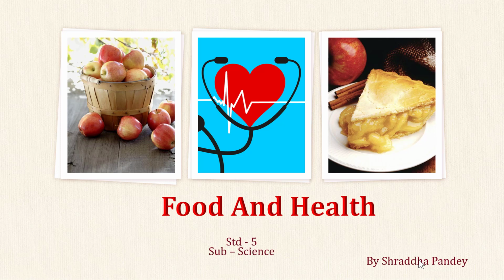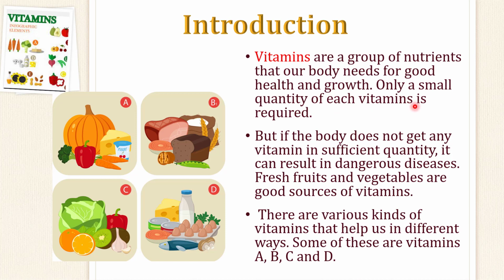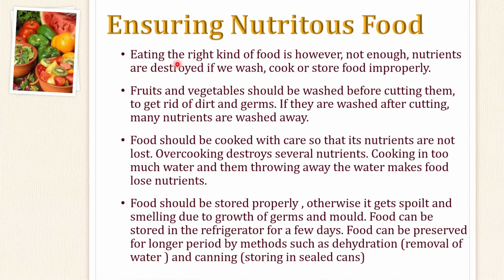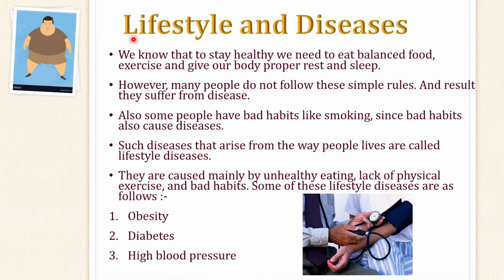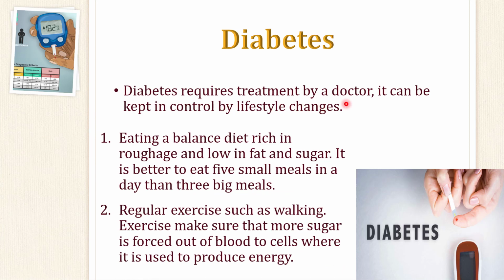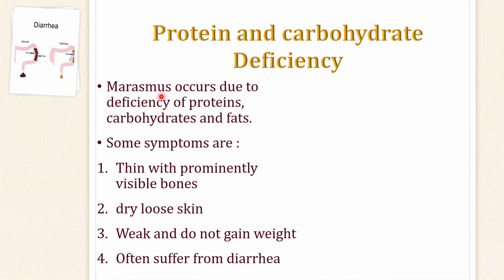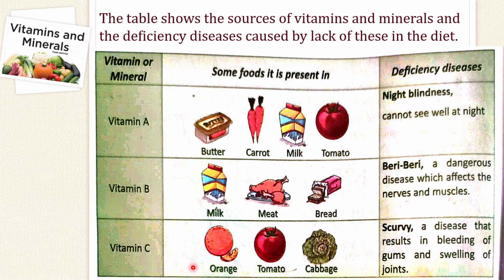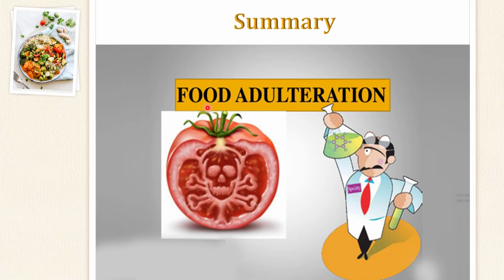5th Std Science Lesson3 "Food And Health" / ICSE Board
ICSE Std5 Science Lesson3 Food And Health#
• The 3nd lesson of 5th std science " Food And Health " From S. Chand School publication textbook of ICSE Board. This lesson is about food and the nutrients present in it and also about our daily life and disease caused due to the deficiency of nutrition and also its about food adulteration. In this lesson we are learning about :-
• Introduction,
• Healthy eating,
• What is junk food ?,
• Ensuring nutrient food,
• Lifestyle, diseases,
• Obesity,
• Diabetes,
• High blood pressure,
• Deficiency diseases,
• Protein and carbohydrate deficiency,
• Deficiency of vitamins and minerals,
• Food adulteration,

Music Used
           Piano Trap Beethoven - josh pan   - @YoutobeMusicLibrary

Sound Effect
                  Medium Bell Ringing Far - @YoutobeMusicLibrary